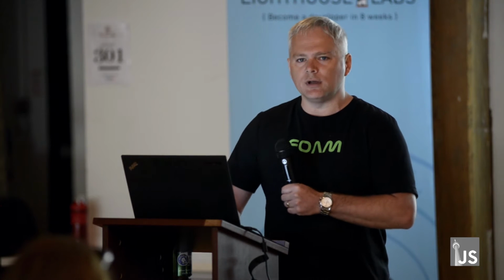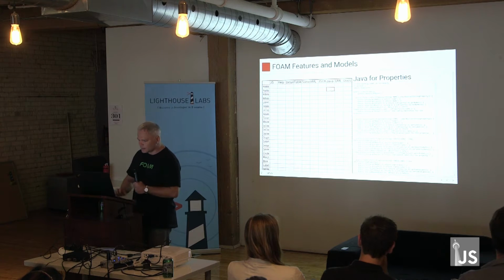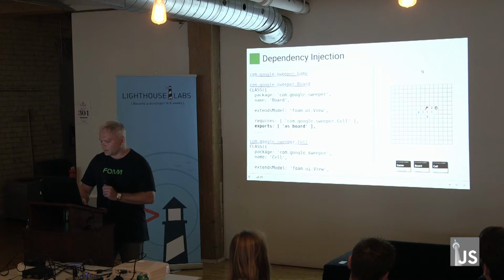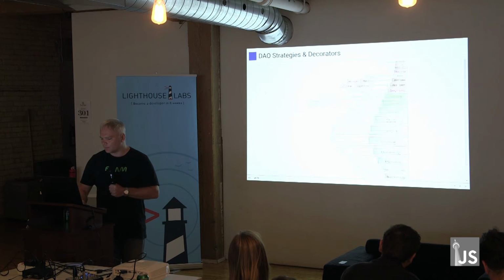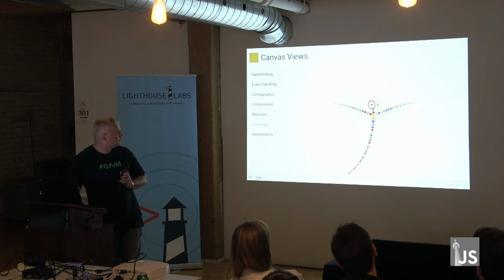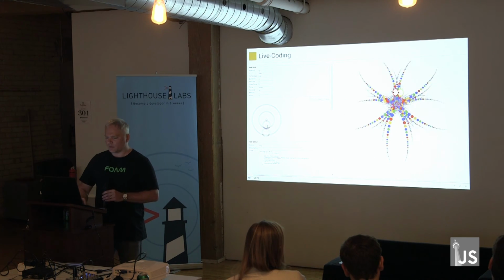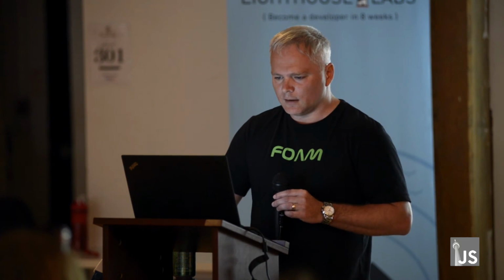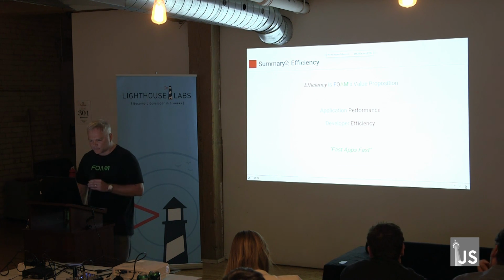TorontoJS Tech Talk July 2015 - Kevin Greer - Introducing FOAM